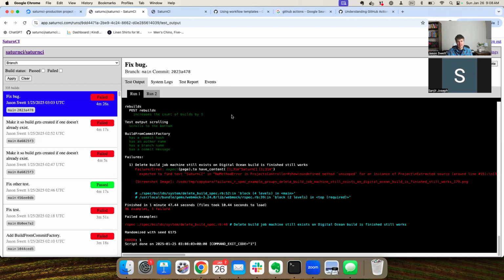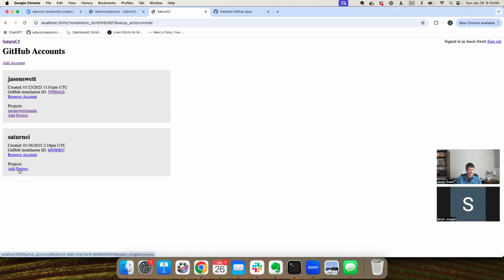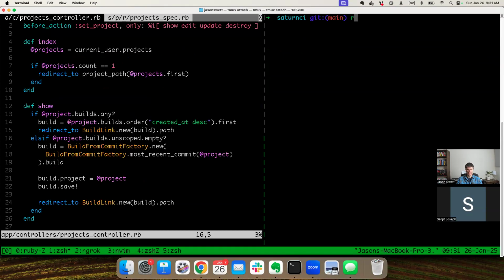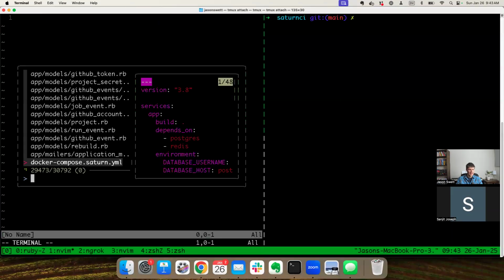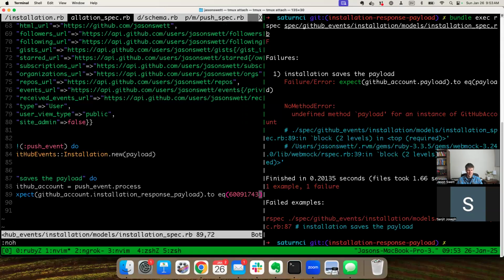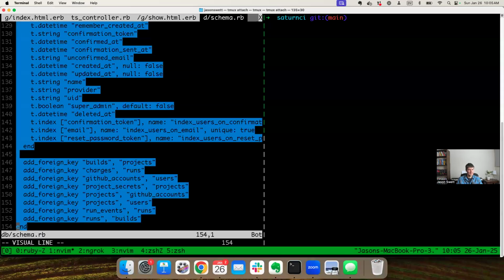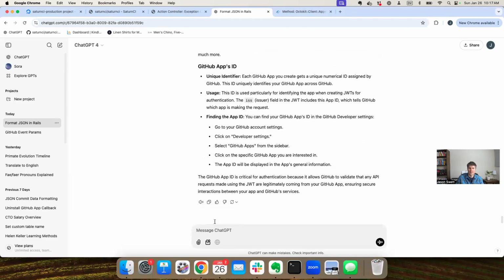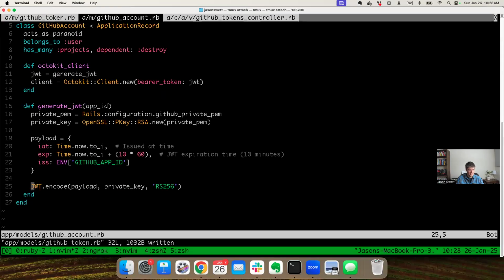Making a Build Start Automatically - Live Coding on SaturnCI